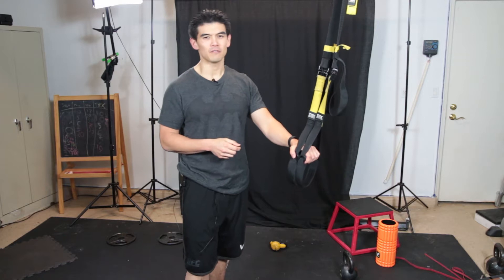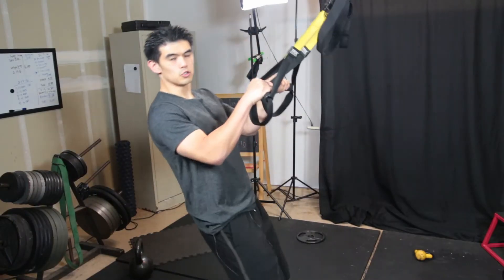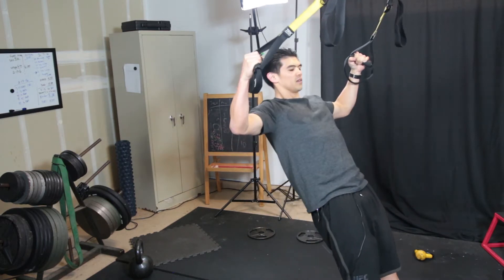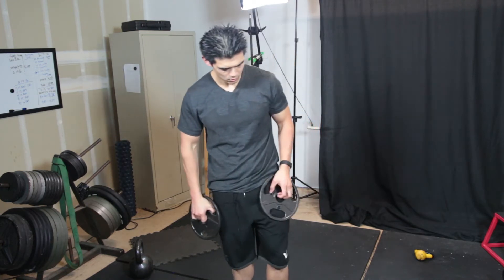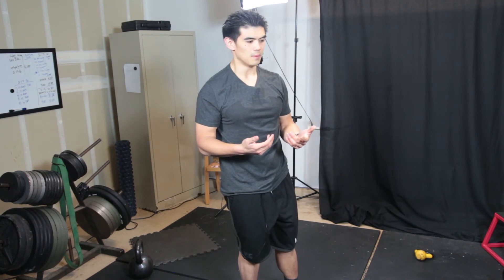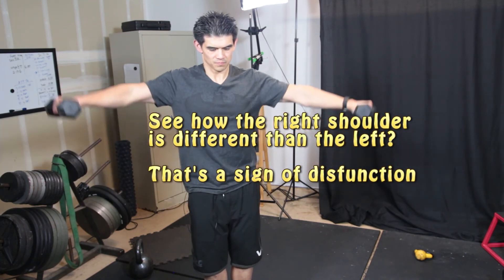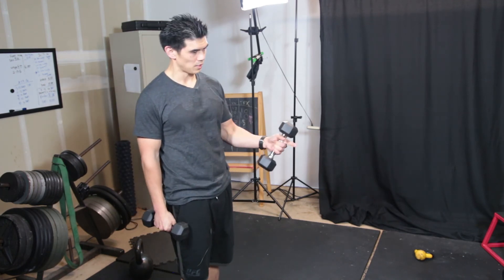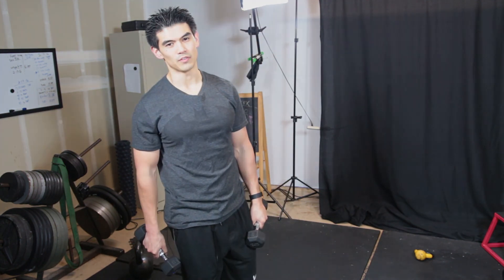TRX Shoulder Workout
In this video I teach you how to get a good shoulder workout using TRX Training Straps.  TRX workouts are a great alternative to changing up workouts.